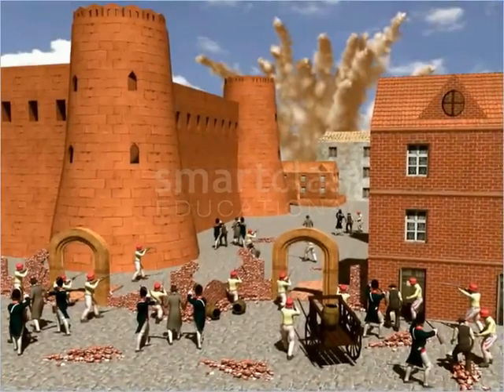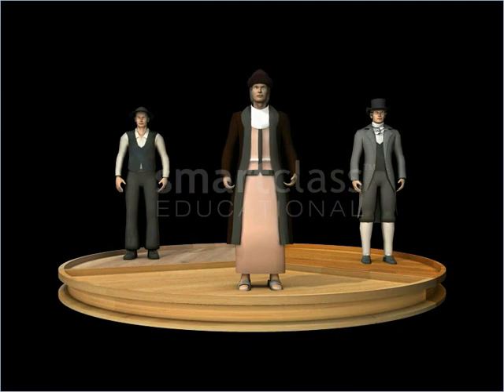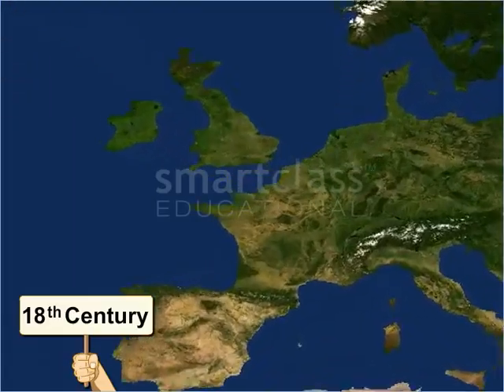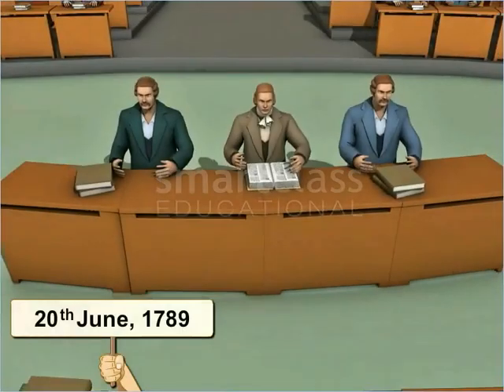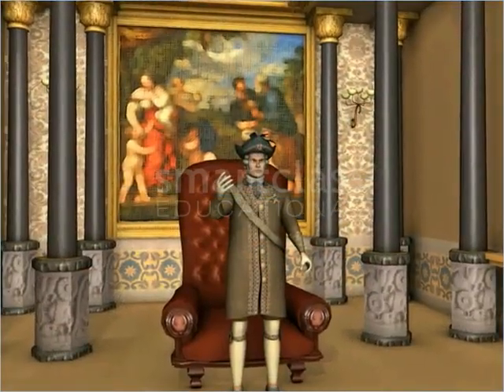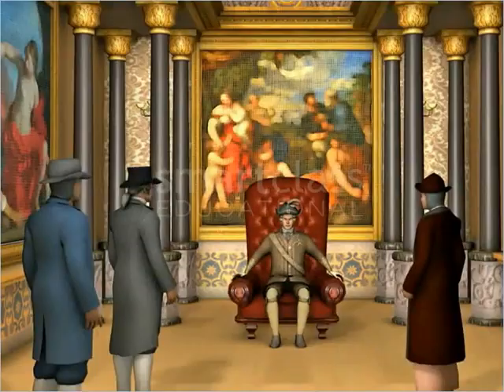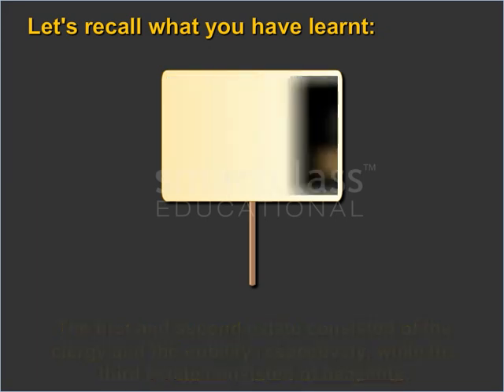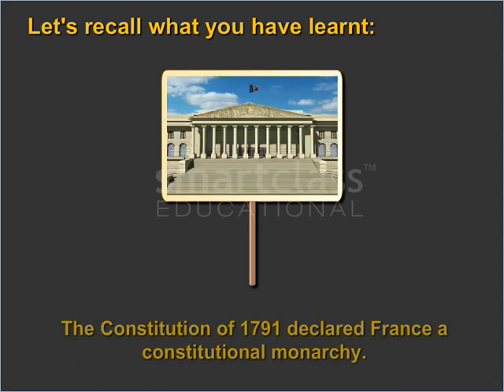The Outbreak of the French Revolution (English)